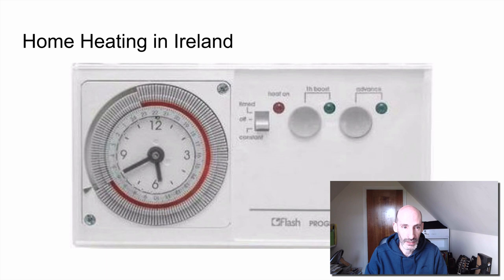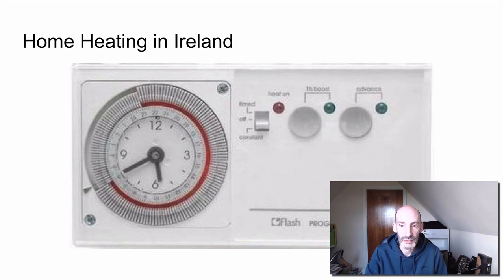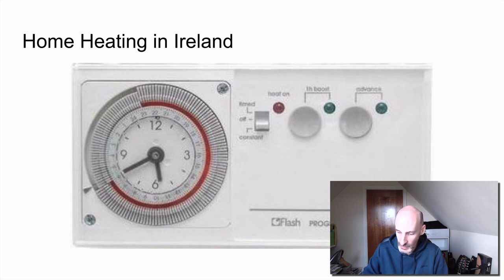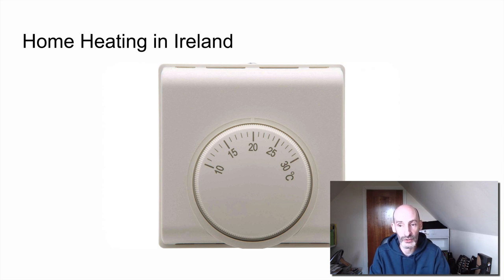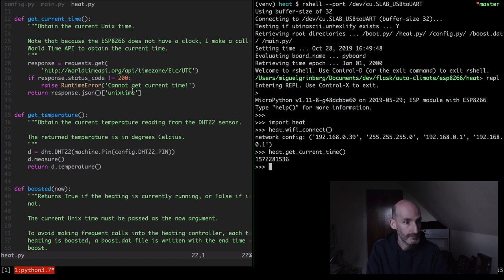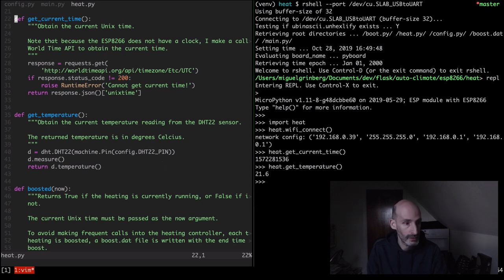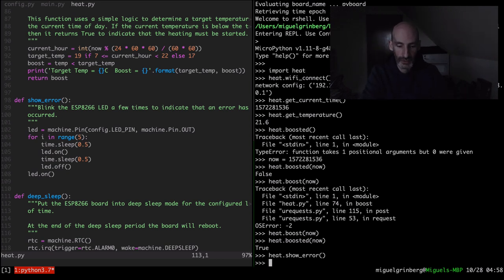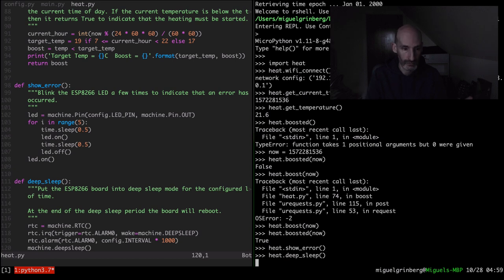MicroPython Heats My Home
In 2018 I moved to Ireland from the United States, and the house I rented was very cold, in spite of having a modern Internet-enabled heating controller. In this talk I want to tell you how I "debugged" the problem and how I then improved the heating using a couple of microcontrollers running MicroPython, all without making any modifications to this house I do not own.